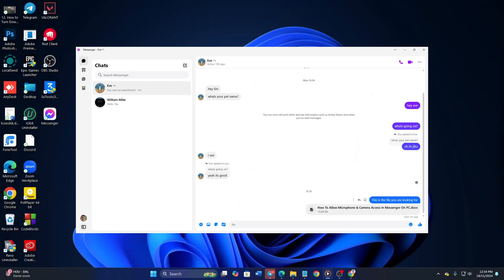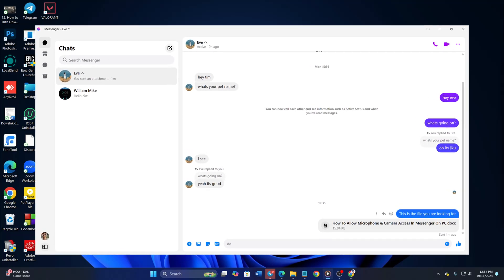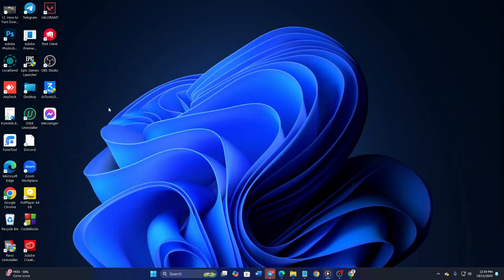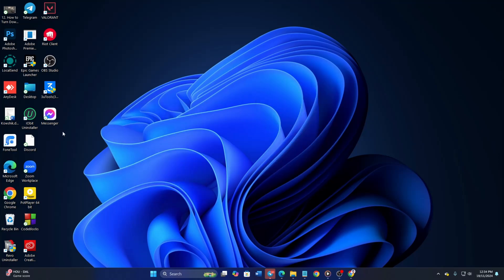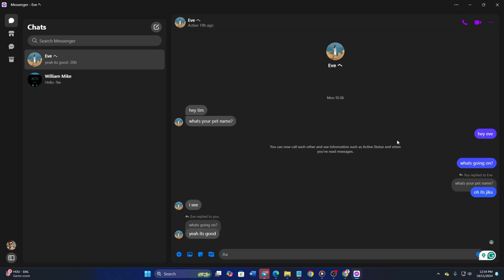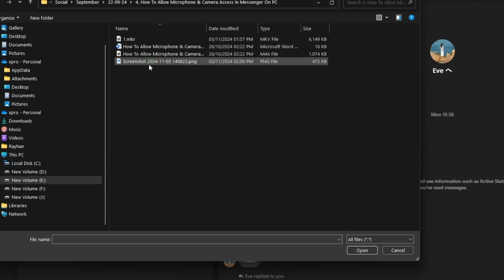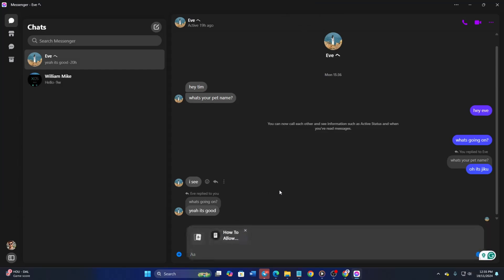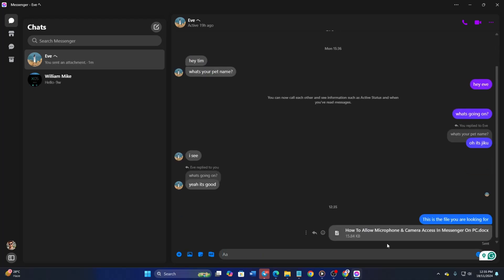How to Send Microsoft Word File in Messenger on PC/Laptop | Share Word Documents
Looking to send a Microsoft Word file using Messenger on your PC or laptop? Sharing documents via Messenger is a fast and easy way to collaborate or share important files with friends, family, or colleagues.

This guide walks you through the steps to upload and send Word files through Messenger Web or the desktop app. From attaching files to ensuring successful delivery, follow these simple instructions to share your Word documents seamlessly.